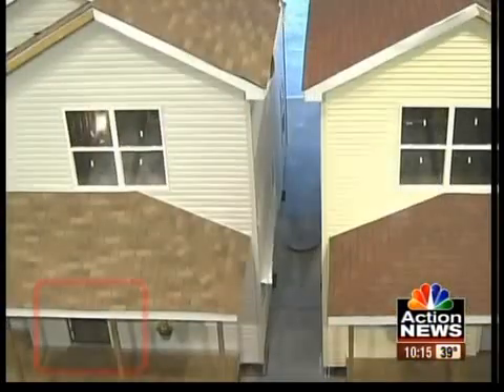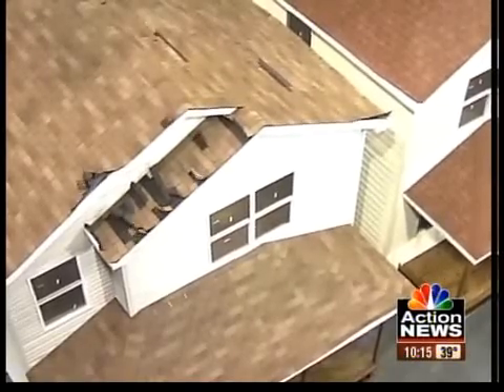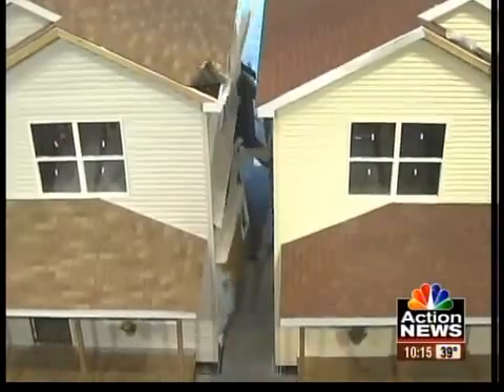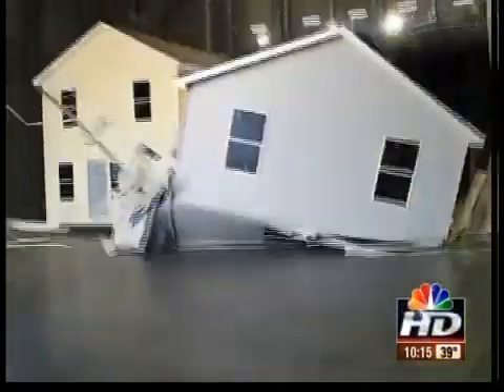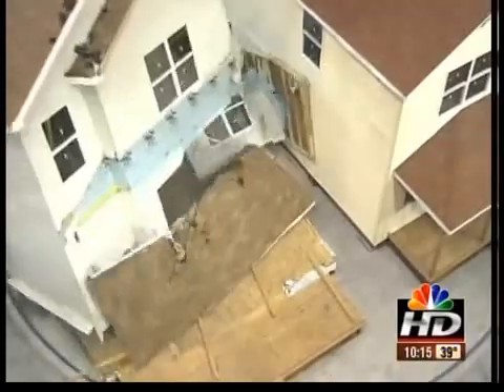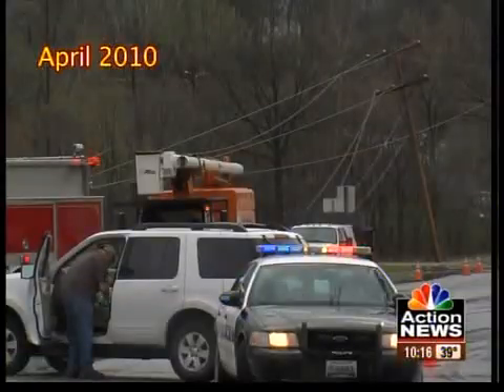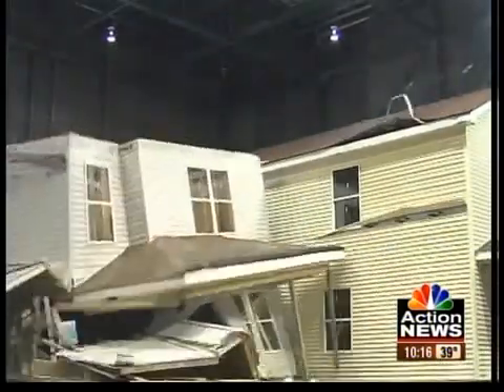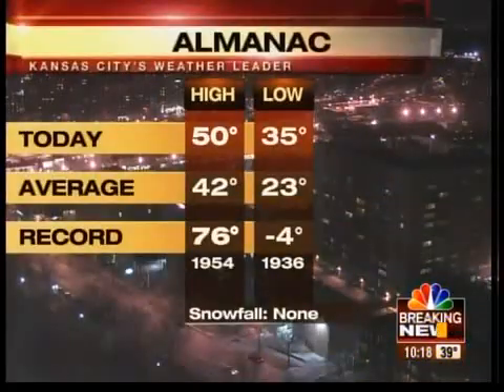The secret to tornado-proof building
Scientific tests performed on a life-sized house may determine future building materials and construction codes.